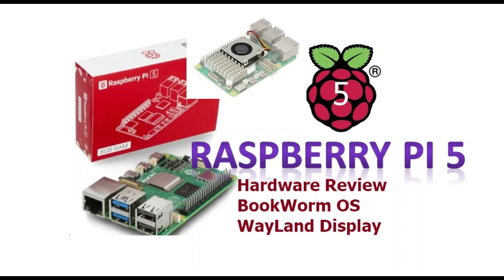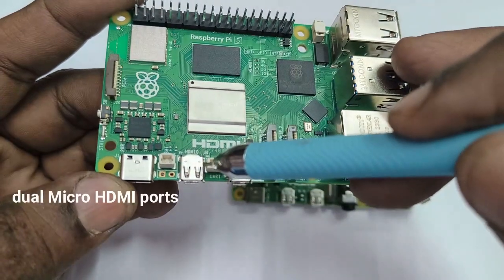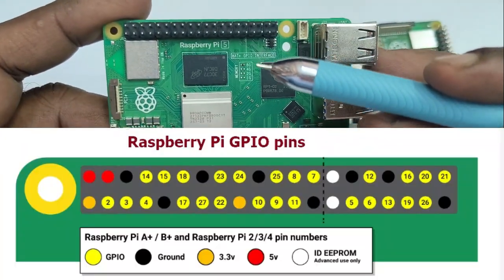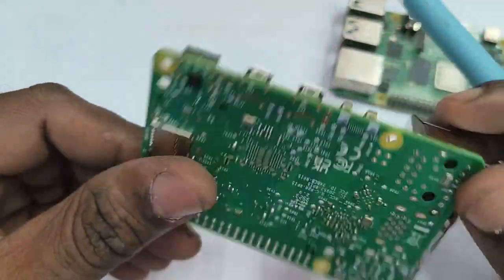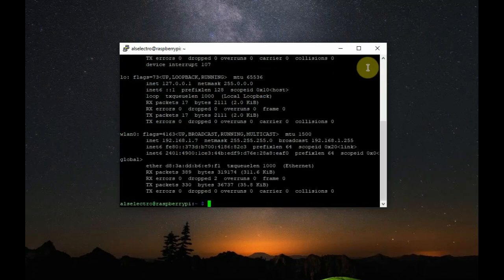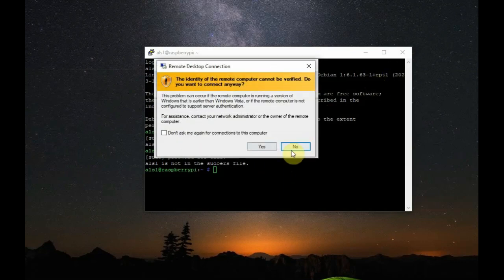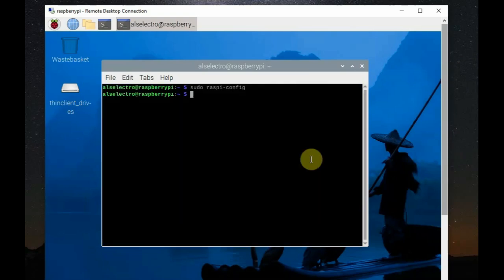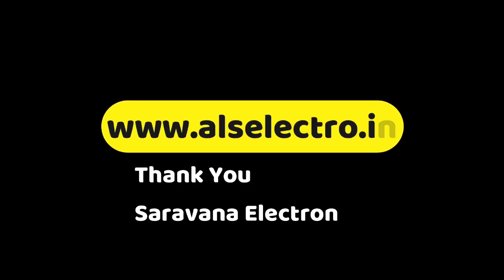The New Raspberry PI 5 - Hardware Review -BookWorm OS -WayLand Desktop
The new generation powerful RPI 5 is reviewed in this video. The new hardware , new OS Bookworm and the new Desktop display WAYLAND.
The Display window system in Bookworm OS is using WAYLAND ( X11 in BullsEye).

USB C power official is now 5v 5amp (27w).

Built in RTC and a connector provided to add battery for RTC.

Between 2 micro HDMI ports is a single UART connector. You need a Raspberry PI PICO Debug kit for debugging.You can also make UART connections to other microcontrollers.

3.5mm composite jack is not there.For composite video you can use the VID pins .

CSI - Camera Serial Interface connectors are now 22pin smaller size.This is similar to the one in RPI ZERO. You can now connect 2 cameras or 2 DSI displays or a mix of both.

USB & Ethernet ports are swapped compared to RPI4.So you need a new casing for RPI5.

Casing with Fan and heat sink recommended.

40pin GPIO remains the same as old.There is a new silicon chip RP1 to handle all I/O operations including GPIO,USB,Camera connections,etc.

Another new interface is for PCIe devices. NVMe drives are supported. M2.HAT required to connect these drives.
Power button is introduced.Soft button .Press once for shutdown/logout menu.Another press will trigger safe shutdown.Another press will start the RPI5 up.
Remote desktop blue screen or graphical issues can be solved by adding a new user.

sudo adduser newuser

//grant the user sudo permission

sudo usermod -a -G sudo newuser

another solution is to add group ssl-cert to xrdp user.

sudo adduser xrdp ssl-cert

sudo nano /etc/x11/xrdp/xorg.conf

look out for Option " DRMDevice" "xxxxxxxx"
and change it to   Option "DRMDevice" " "